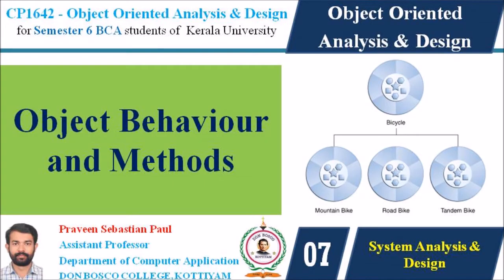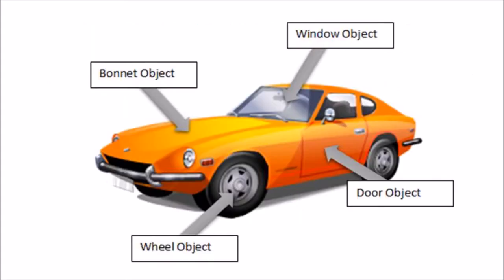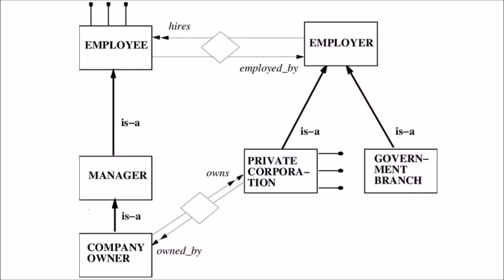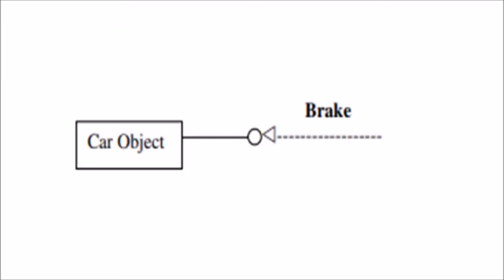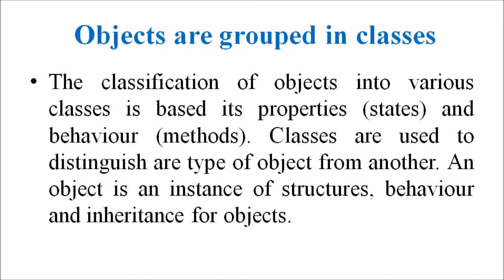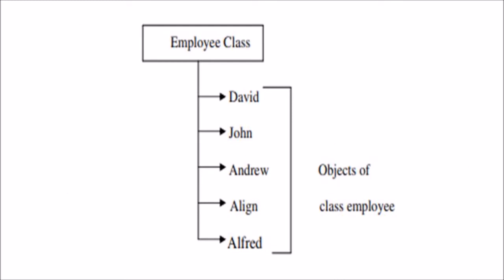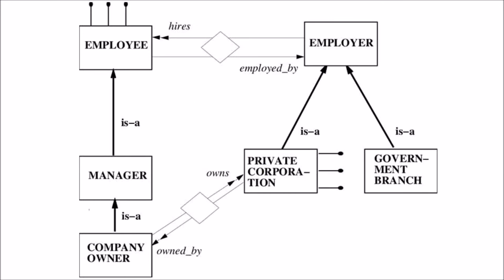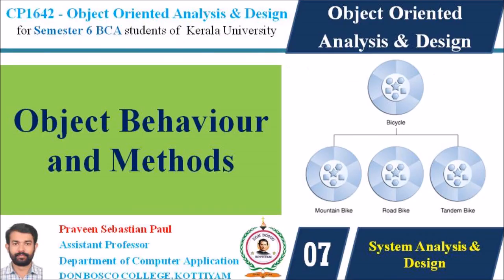LECTURE 7 – OOAD –OBJECT BEHAVIOUR AND METHODS - BCA SEM 6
We can describe the set of things that an object can do on its own (or) we can do with it.
For example: Consider an object car,
•  We can drive the car.
•  We can stop the car.
Each of the above statements is a description of the objects behaviour. The objects behaviour is described in methods or procedures. A method is a function or procedures that is defined in a class and typically can access to perform some operation. Behaviour denotes the collection of methods that abstractly describes what an object is capable of doing. The object which operates on the method is called receiver. Methods encapsulate the behaviour or the object, provide interface to the object and hide any of the internal structures and states maintained by the object.